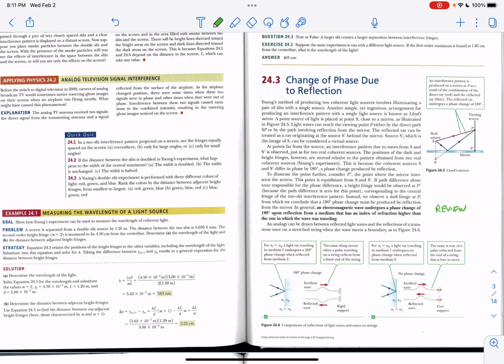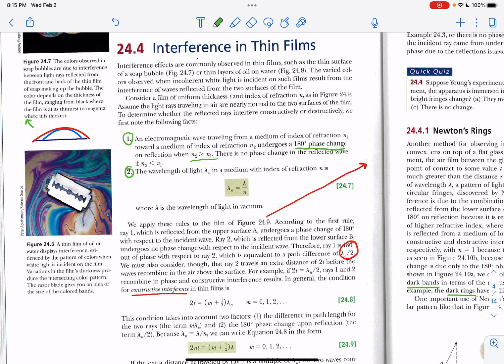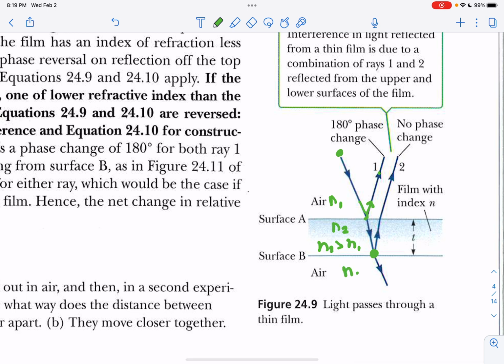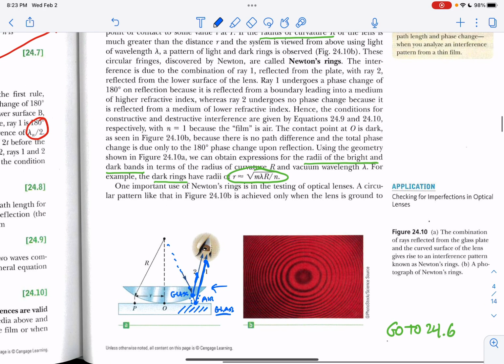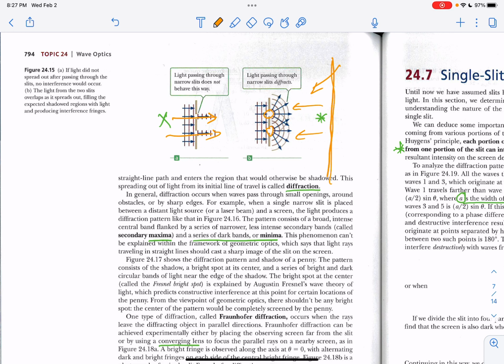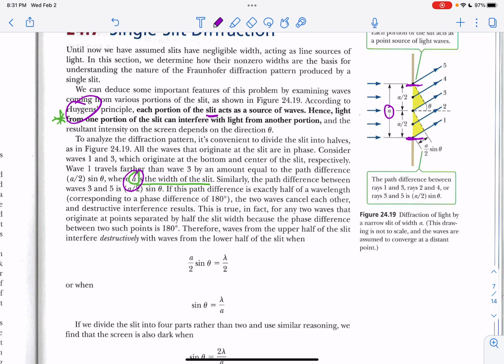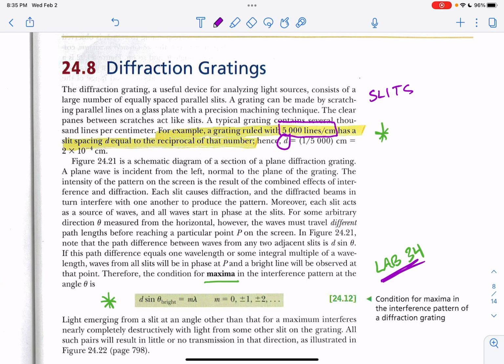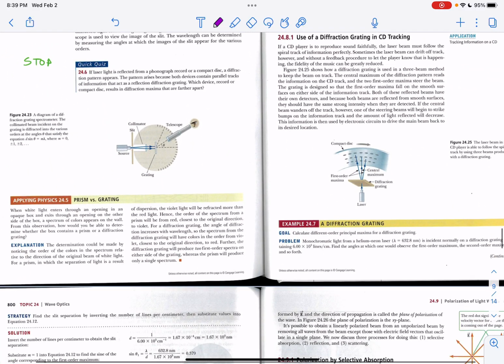APP c24 lesson2